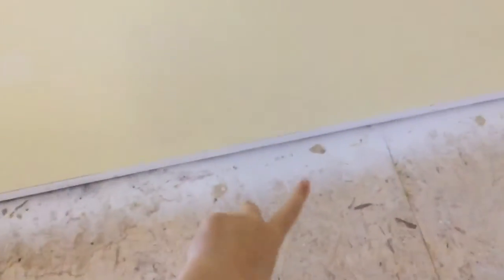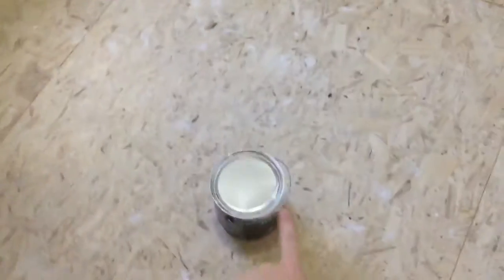Redoing my room| paint, flooring and decor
So I hope u guys enjoyed this video
I really like how my room turned out 😄, I will have a room tour out soon.
Thx
Jamie